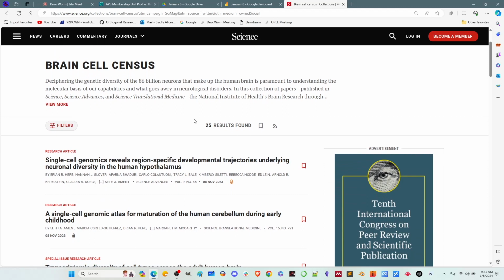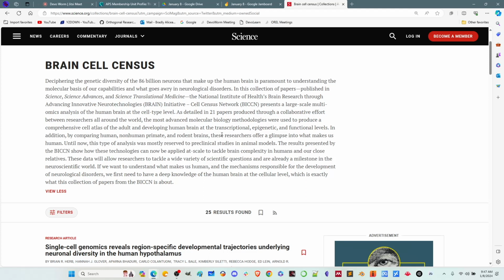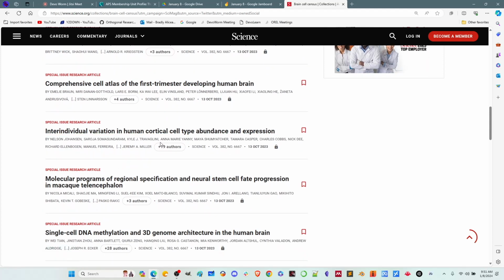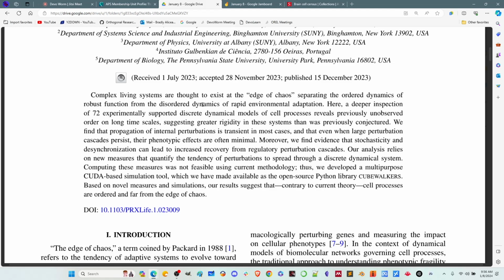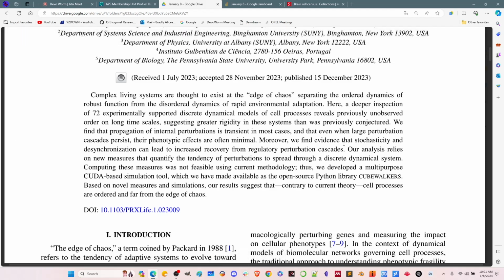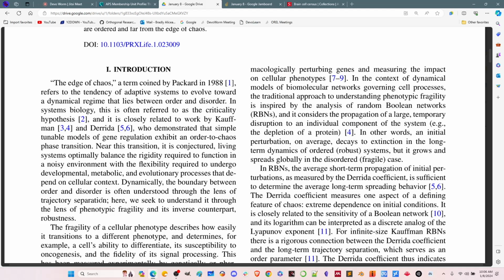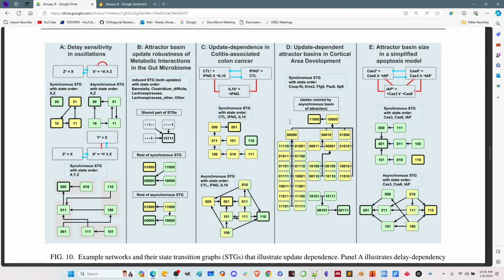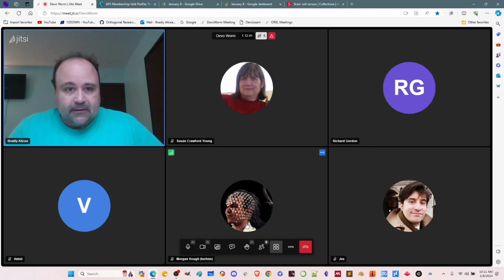DevoWorm (2024, Meeting #1): Biophysics collaborations, Cell Censuses, the Edge of Biological Chaos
Biophysics collaborations: general ideas (BNNs/ANNs, bioelectric networks in development); what we did last year; the APS Soft Matter interest group. An overview of the Brain Cell Census: papers from Science and -omics approaches to approximating cell types. Reflections on "Models of Cell Processes are far from the Edge of Chaos". Attendees: Morgan Hough, Jesse Parent, Richard Gordon, Daniel Paul, Susan Crawford-Young, Vahid Ghayoomie, and Bradly Alicea

Park et.al (2023). Models of Cell Processes are far from the Edge of Chaos. PRX Life, 1, 023009.